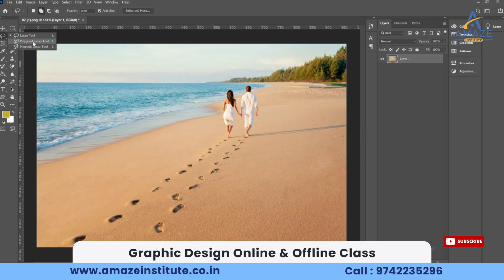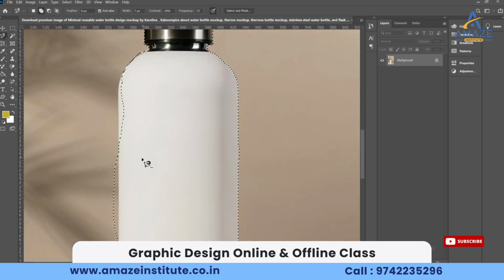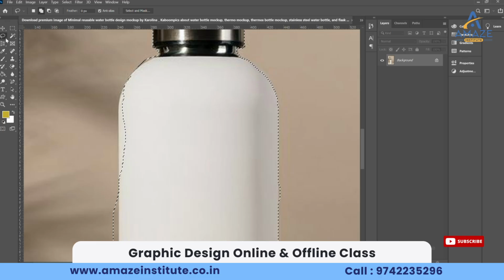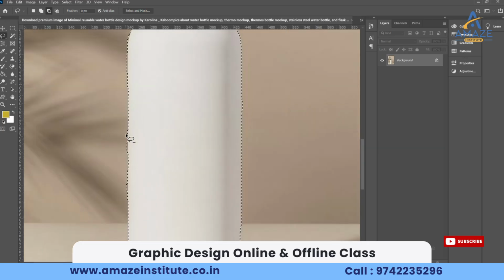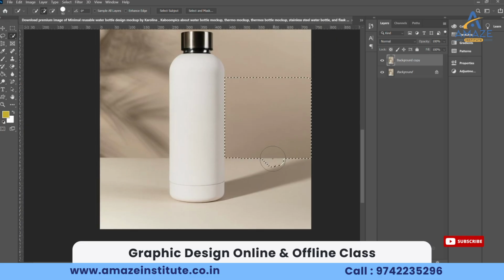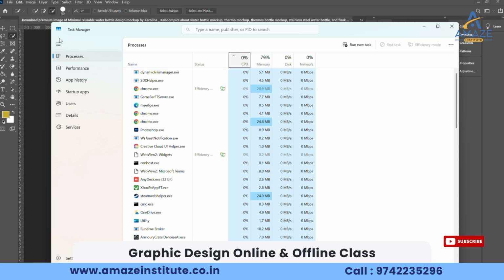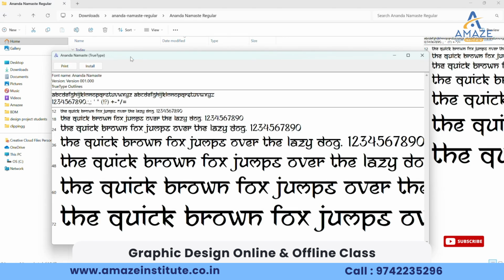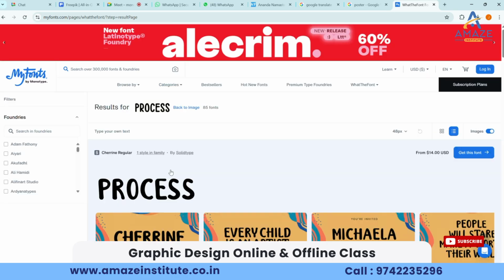Patch Removal Tool | Graphic Design Tutorial | Amaze Institute Bangalore Call:9742235296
Eswar Graphi Design institute in Bangalore  You Learn the Entire Course From Our Expert Trainers.

We have 5 Months Course with 100% Placement Support.
Who can Join Our Course:
Students
Freelancer
Working Professional
Graphic Designer
Web Designer